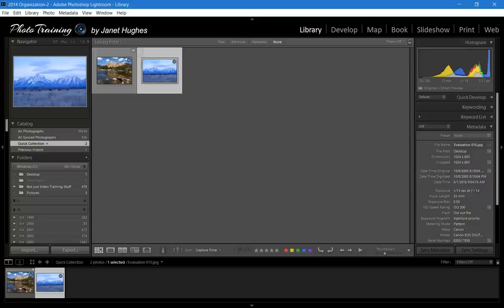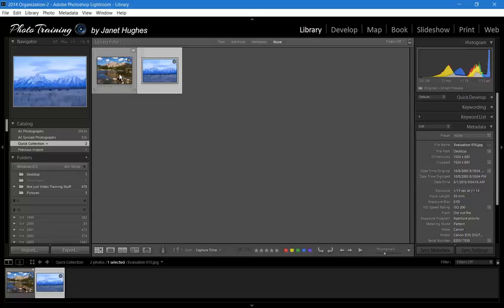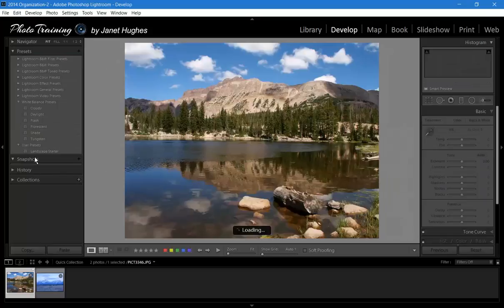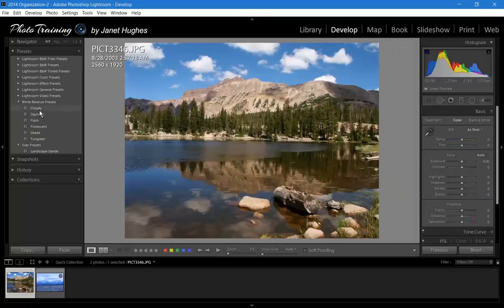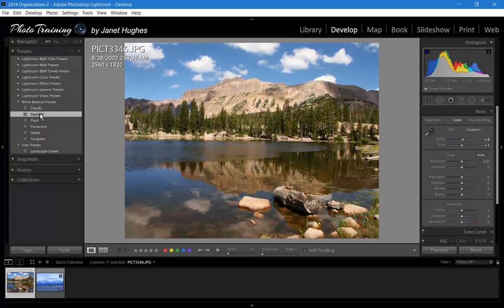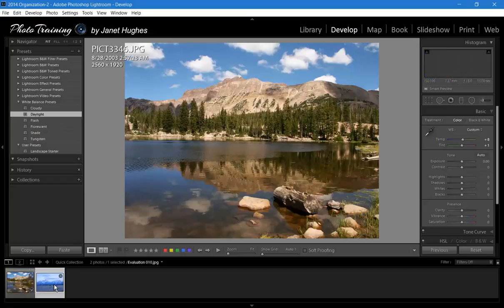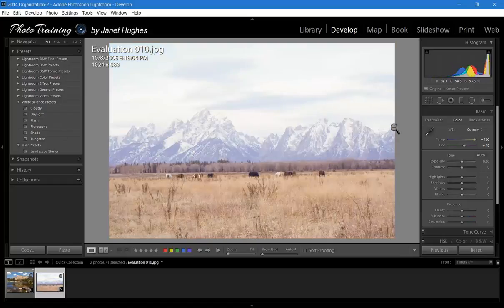White Balance 2